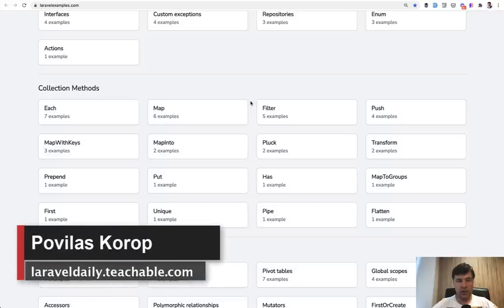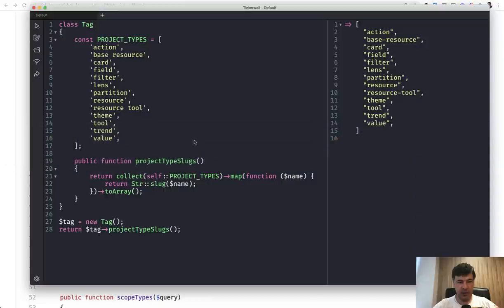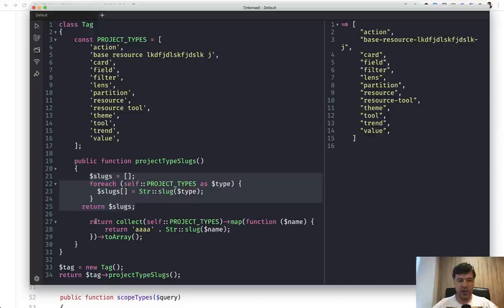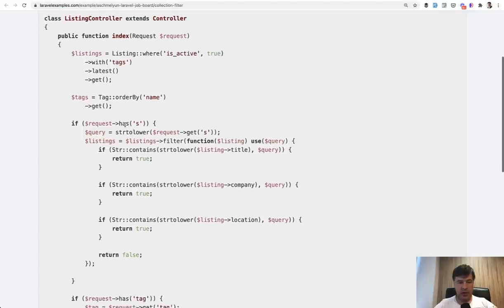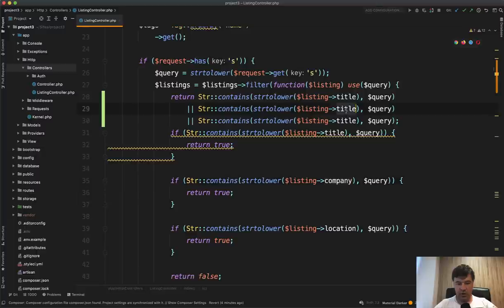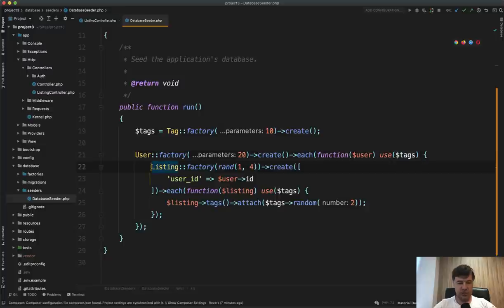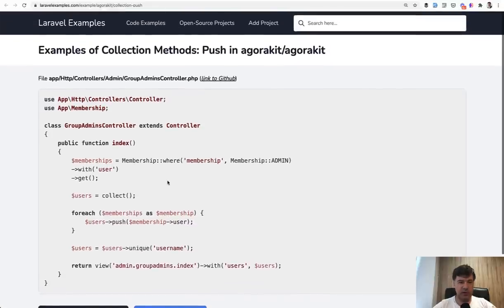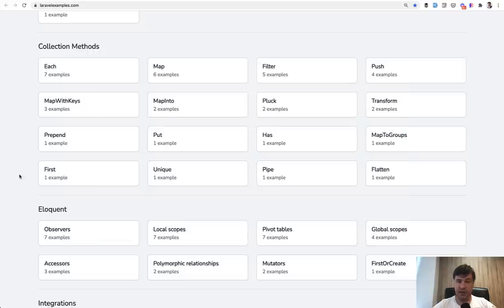Laravel Collections: 5 Methods with Real Examples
Laravel and Eloquent Collections allow you to combine and chain operations into a shorter one-sentence block. Let's take a look at some examples of map(), mapWithKeys(), each(), filter() and push() methods.